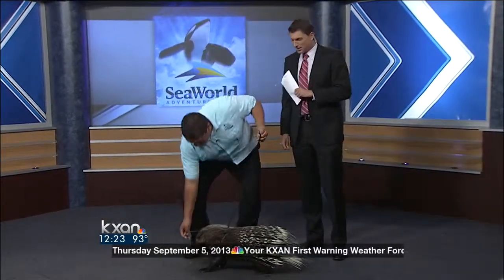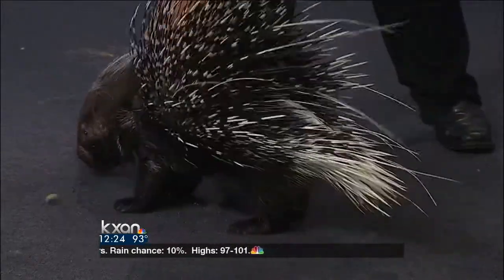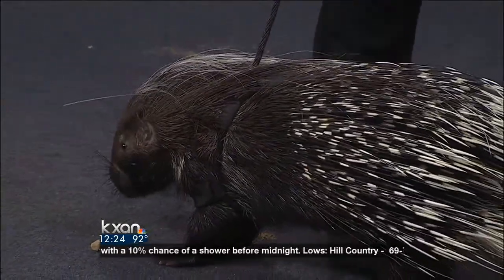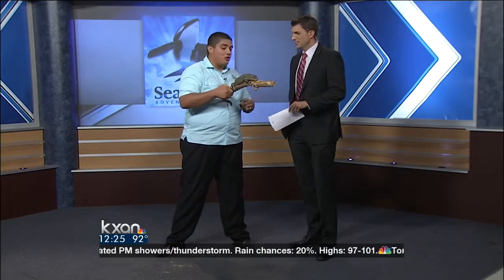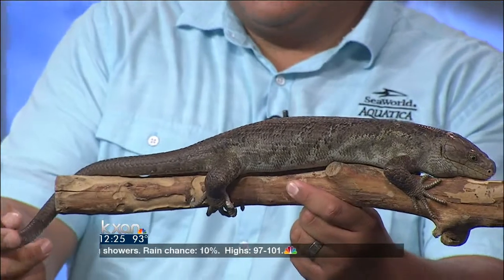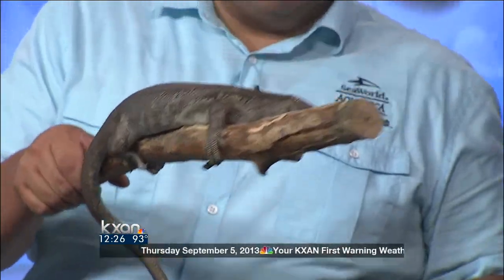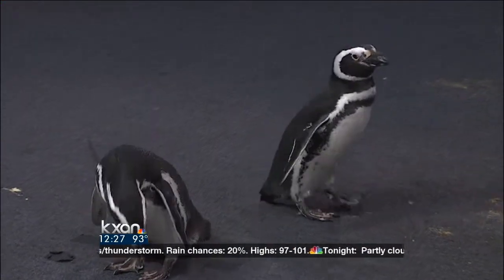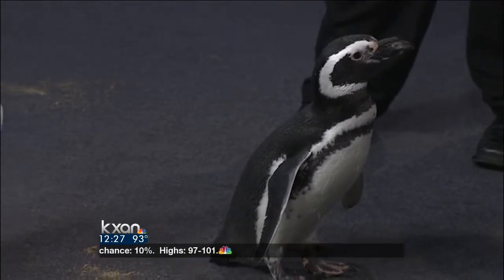Animals on the set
Visitors from SeaWorld in KXAN studio.